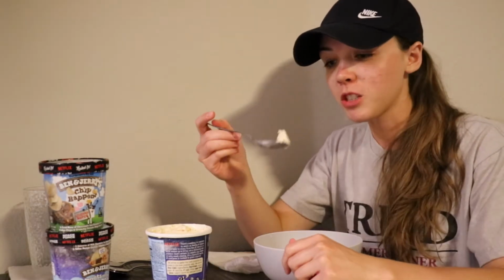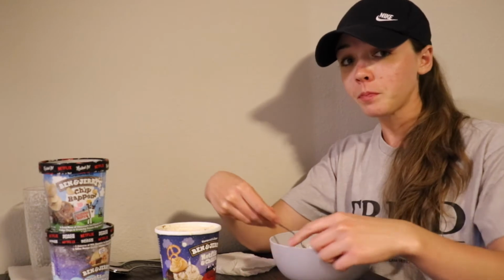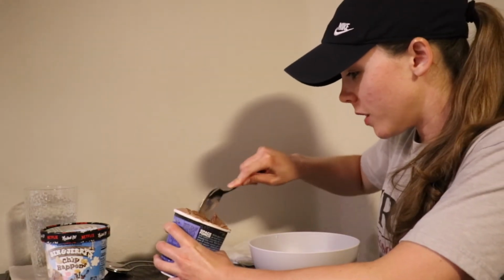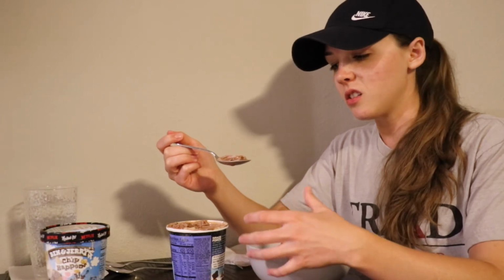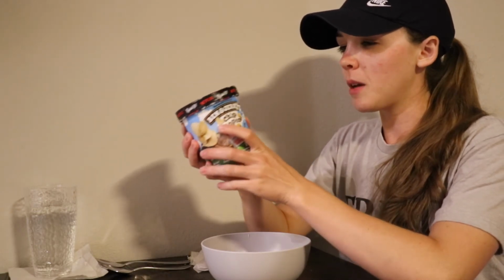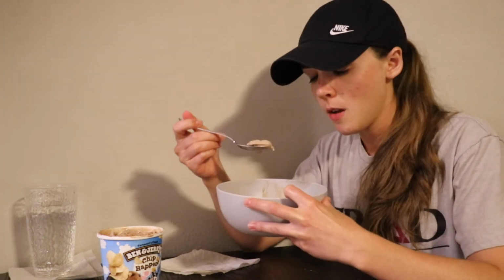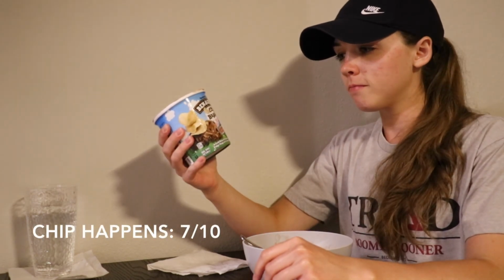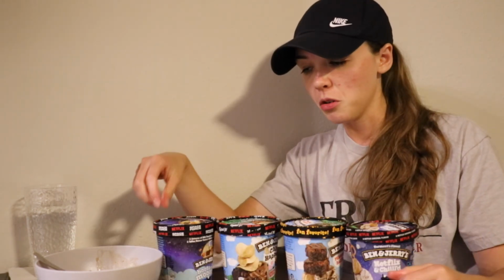LD Eats Episode 17: NEW Ben & Jerry's Flavors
In this episode, LD reviews 4 of Ben & Jerry's new (and fan favorite) flavors. She reviews: Peanut Butter Half Baked, Netflix & Chilled, Boots on the Moon, and Chip Happens.